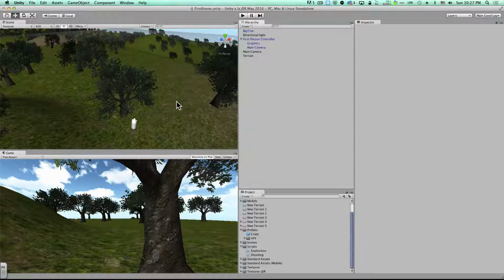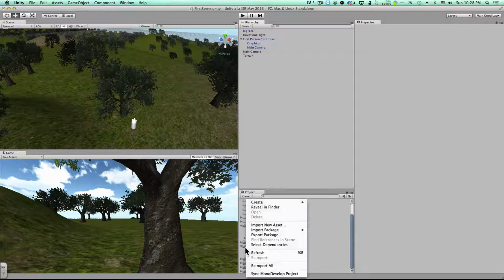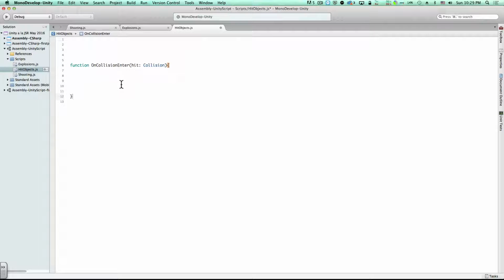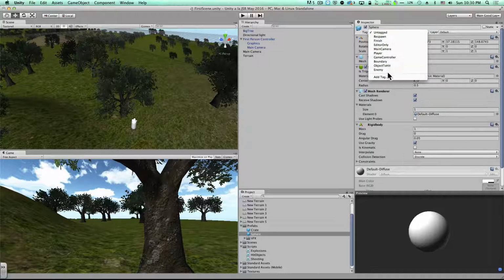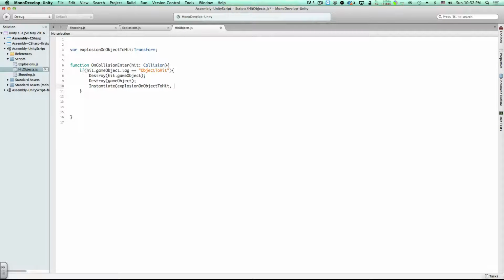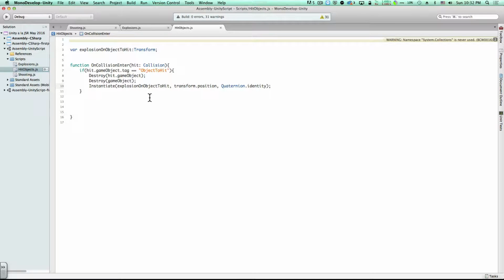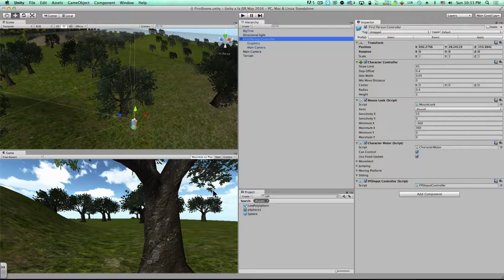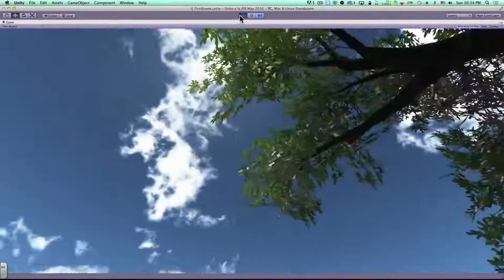Unity FPS Shooter 7 - Hitting Objects -- For Unity 5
Don't just Instantiate (as above) but assign the instantiation to a variable.
var expl = Instantiate(…..